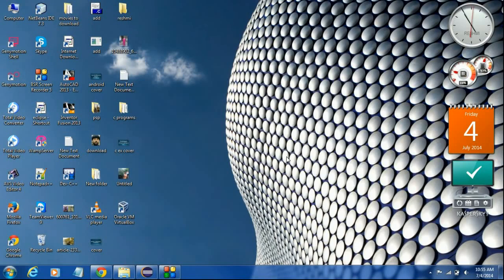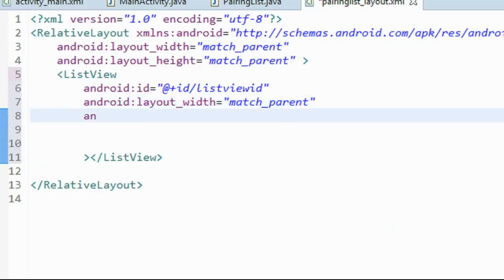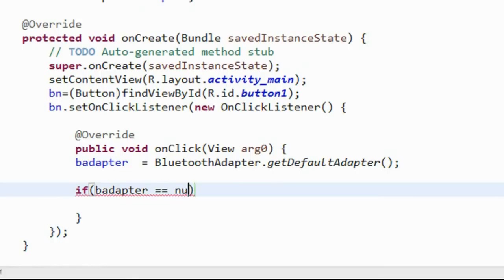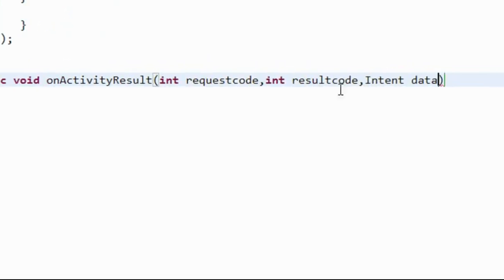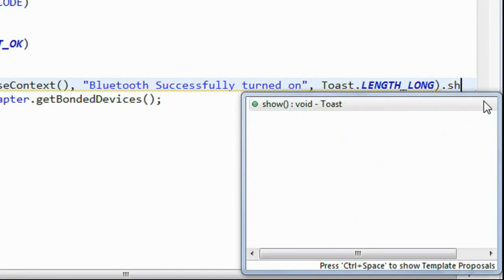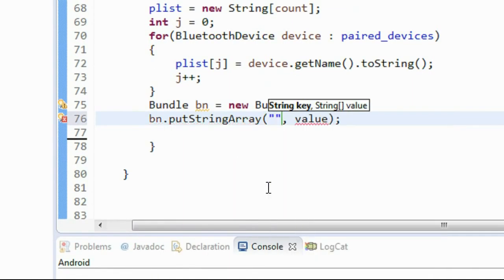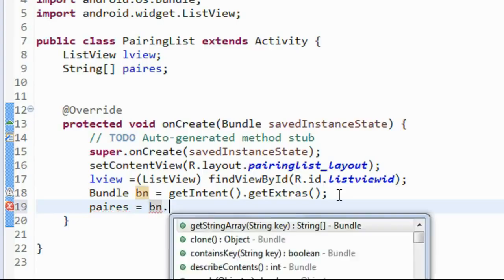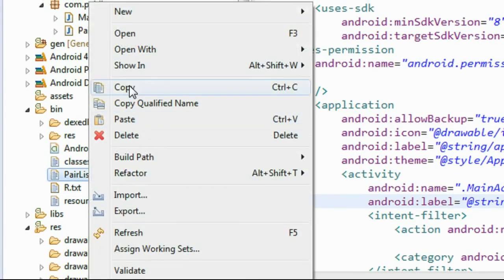Android tutorial for beginners 89 List paired Bluetooth devices